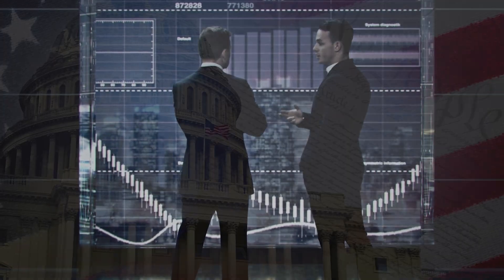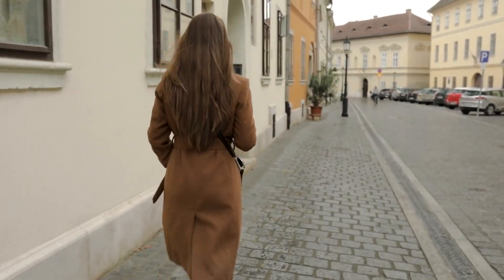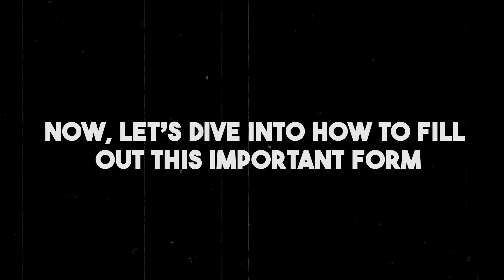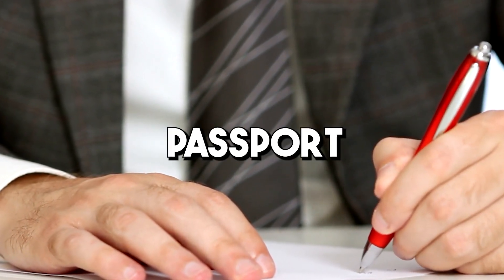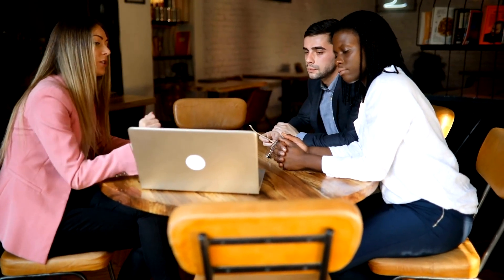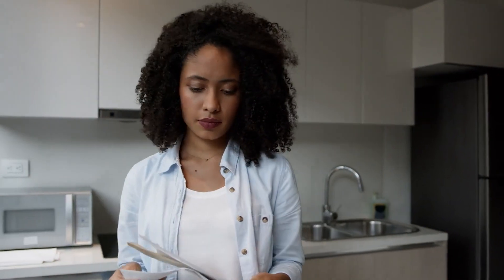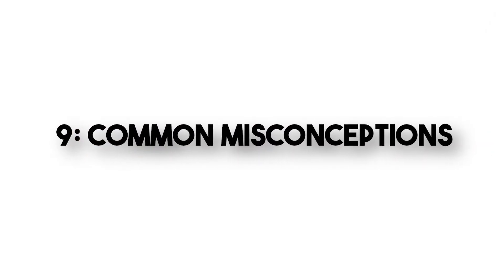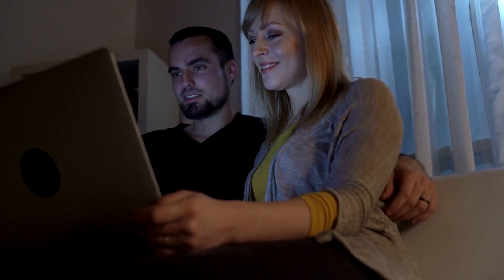How to get a Virtual Address in the USA in 2023? (For LLC)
In this video, you will learn how to obtain a virtual address for your LLC in the USA in 2023 with our step-by-step guide! Establish a credible business presence and access US markets from anywhere in the world.

🚀 ENTREPRENEURS!

Let's face it... starting a business is COMPLICATED and CONFUSING.

We offer Done-For-You Business Services to help entrepreneurs start their online businesses without dealing with complicated legal forms from anywhere in the world! 🚀🚀

We take care of all of the paperwork for you so you can make more money and spend more time doing what you love!

We help all types of entrepreneurs start their businesses including...

Amazon FBA business, e-commerce, real estate, selling products online, dropshipping. digital marketing, consulting, software, marketing, selling books, social media marketing, wholesale, management, investment, development, sales, and other businesses.

In 2013, I took the leap to start a virtual law firm so I could help entrepreneurs start their own businesses and work online on my laptop from anywhere in the world (...best decision I've EVER made).

Since then, my team and I have assisted more than 7,236+ entrepreneurs start their businesses and our done-for-you service is backed by more than 3,258 5.0 Star Google Reviews 🌟🌟🌟🌟🌟 from clients who love our QUICK and STREAMLINE ONLINE SERVICE!

Interesting in starting your business?

🔥 ONLINE TOOLS WE USE AND HIGHLY RECOMMEND!

🚀 FOLLOW MOLLAEI LAW ON SOCIAL MEDIA!